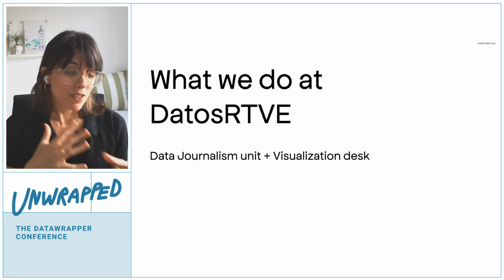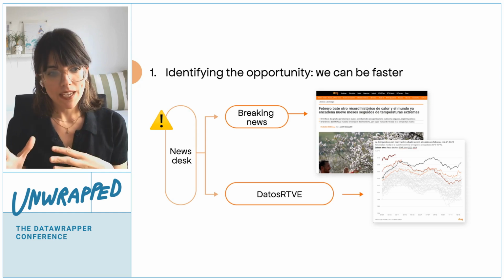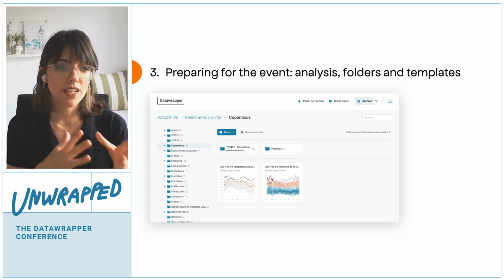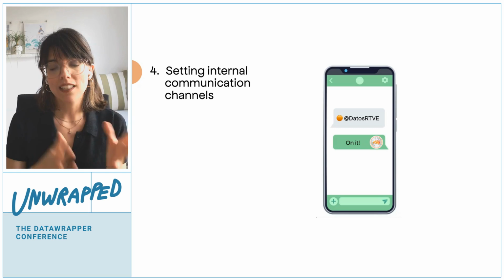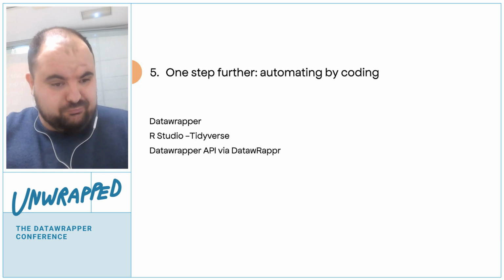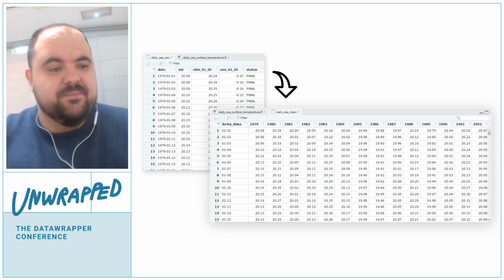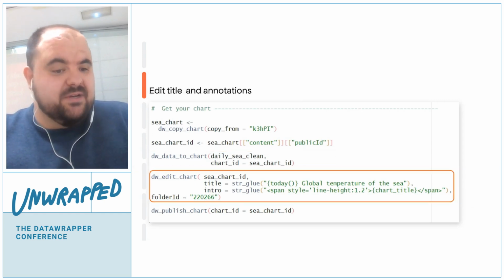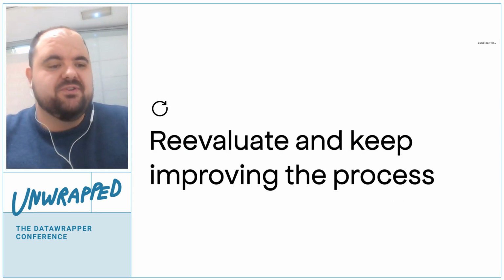Paula Guisado & Jaime Gutiérrez, RTVE, on creating a systematic data vis workflow for breaking news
A newsroom is, by definition, a place of uncertainty. But breaking news aside, there are many periodic, repetitive information updates that a newsroom awaits, from employment statistics to meteorological warnings. By using R Studio, the DatawRappr package, an organized folder system, and ad hoc templates in Datawrapper, Paula Guisado & Jaime Gutiérrez from the data journalism team at RTVE have developed a workflow for those recurrent graphics, which allows the breaking news team to get graphics for their news pieces quickly – saving time and offering the user more complete information right away.

Paula is the head of DatosRTVE, the data journalism unit at the Spanish public broadcaster. Since arriving at RTVE, after several years working as a data and investigative journalist, she has focused on strengthening the team, creating internal and external dynamics for the data and visualization tasks and sustaining their individual and common growth.

Paula will give the talk together with colleague and data journalist Jaime Gutiérrez, who played a big role in setting up the workflow DatosRTVE now has in motion.

00:00 Introduction
00:56 Steps to a faster data vis workflow
04:43 Automating the workflow in R
09:17 Q: Enforcing charts (folder) structure?
10:38 Q: Time it takes to make templates?
12:45 Q: Dealing with units?
13:47 Q: Team size & roles?

Paula Guisado & Jaime Gutiérrez gave the talk "Here’s your graphic: how DatosRTVE created a systematic dataviz workflow for the breaking news team" at Unwrapped 2024, a conference hosted by data visualization tool Datawrapper.